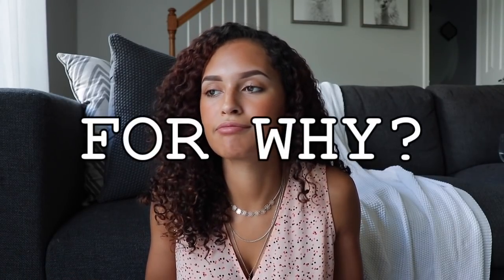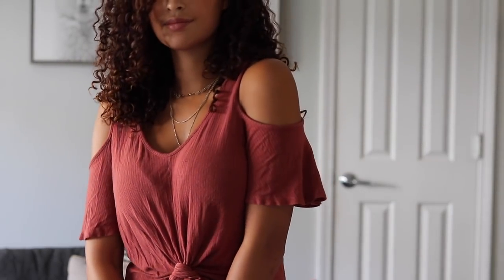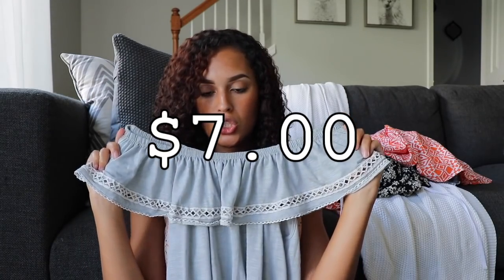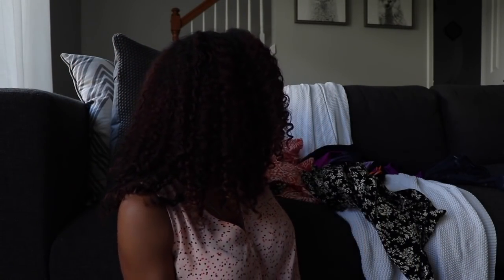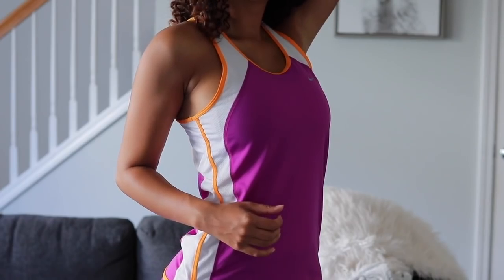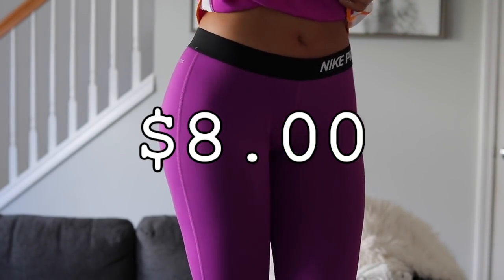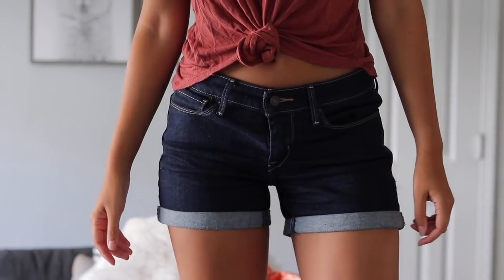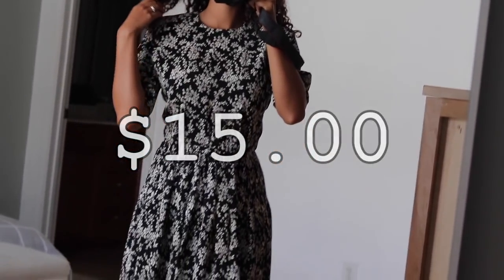THRIFT STORE HAUL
HELLO EVERYBODY!!!

I bought a few things from my local thrift shop and I wanna know what you guys think!

The rush of excitement you get when you find something worth $50 for just $10. I mean come on! That's the best feeling:) This is why I love thrift shopping so much...it's like a treasure hunt. another ladies trash, my treasure LOL... Hope you like this video, see you soon;)

WAIT!
before you leave me...

COMMENT what your favorite thrift store is in your area! I NEED TO KNOW.

Help support my baby channel?

THE JAM
Over the Edge Mix 006 - Magic Flowers

love peace and hair grease